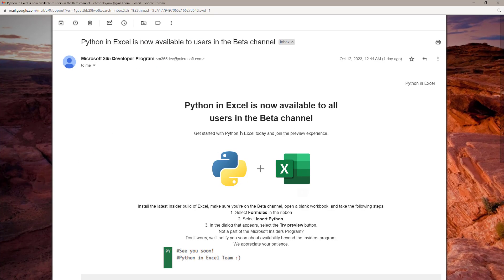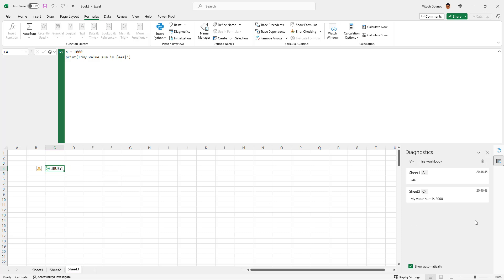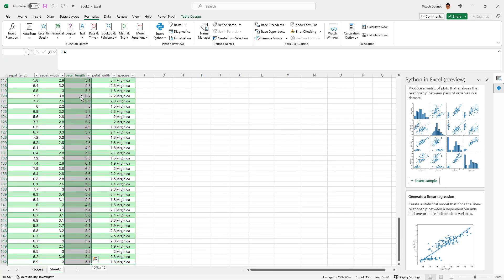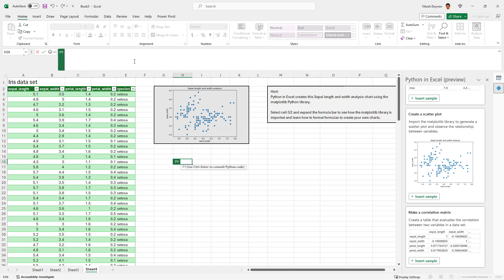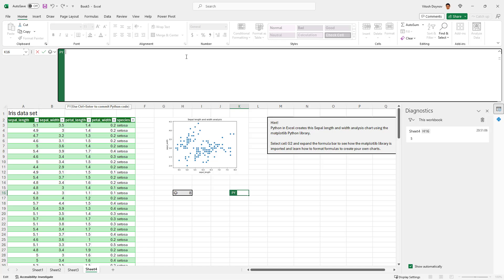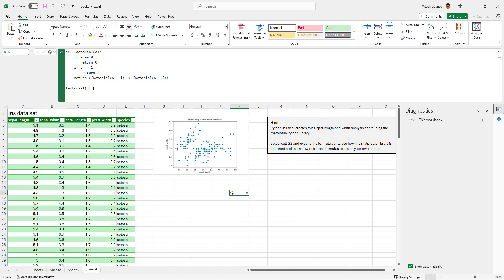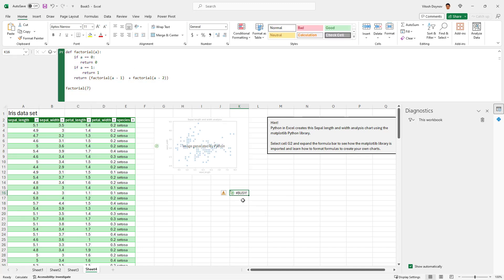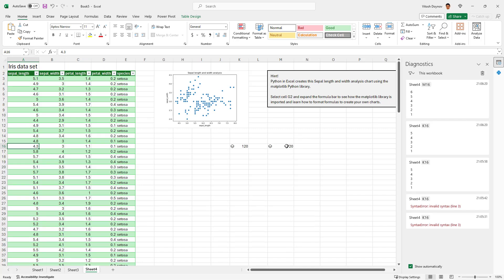Python In Excel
Finally! Just a video with some instructions how to get it and some functions there. Nothing structured, I am just browsing around and writing the factorial function there.

Contents:
00:01 - How to install it:
- Install the latest Insider build of Excel
- Make sure you're on the MS Excel Beta channel (enter from Excel.File.Account)
- Select Formulas in the ribbon -Insert Python.
03:12 - Linear Regression in Excel with Python (just playing a bit with the sample)
06:20 - Writing recursive function with Python in Excel